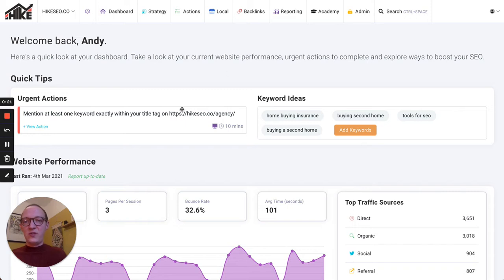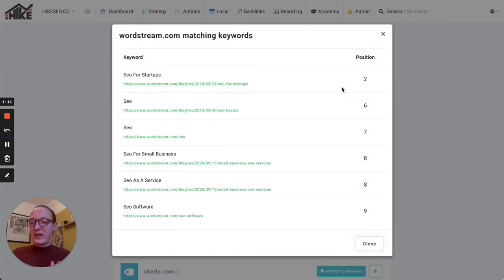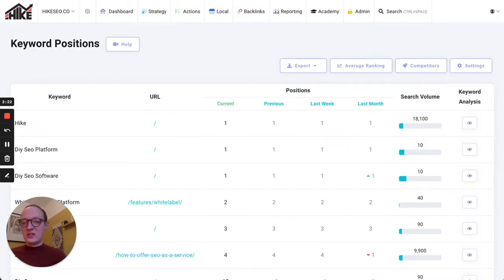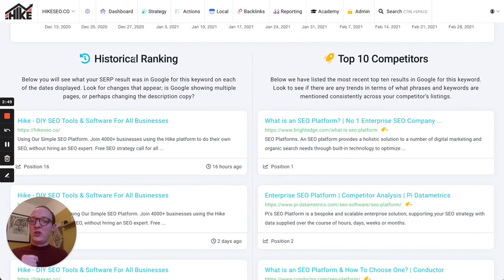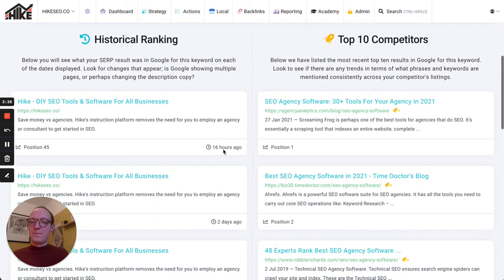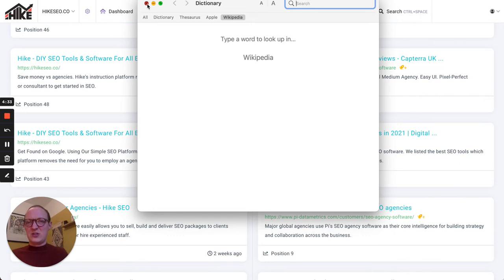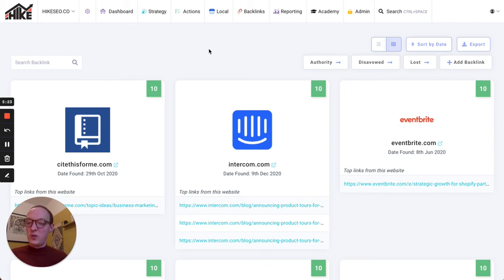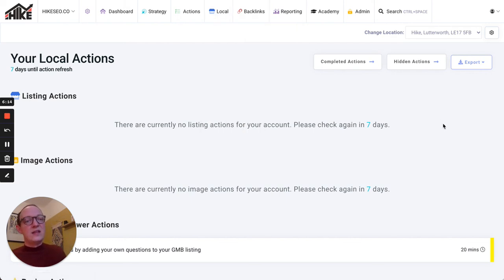Hike March 2021 Update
In this video, Andy walks you through the most recent updates to the Hike platfrom.